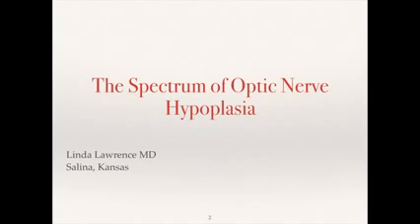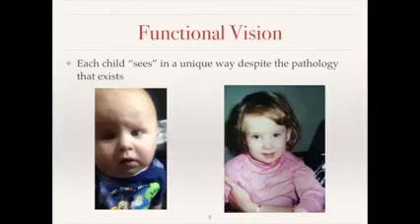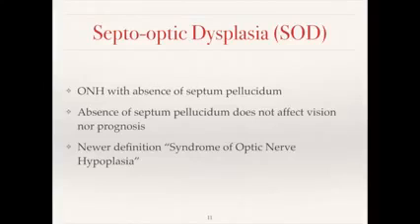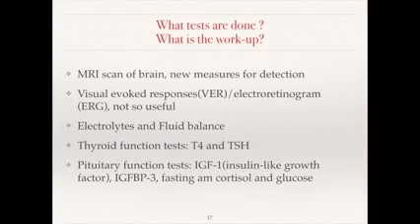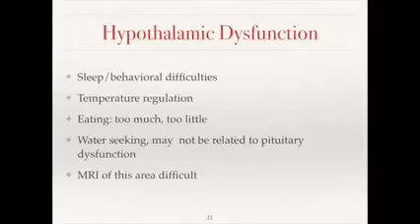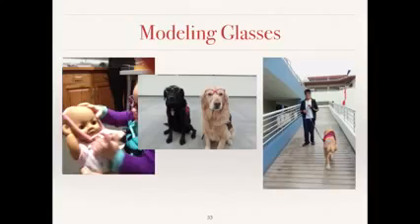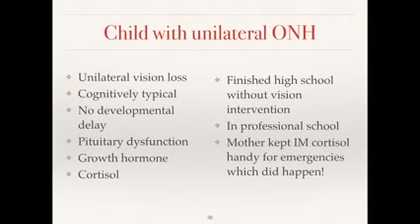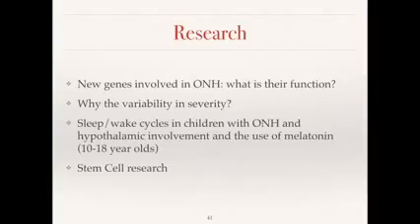The Spectrum of Optic Nerve Hypoplasia